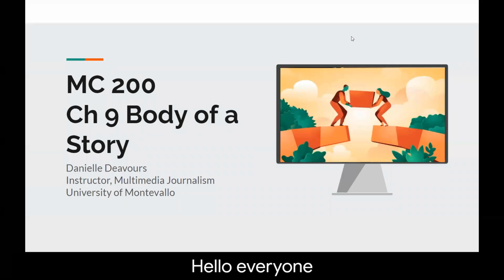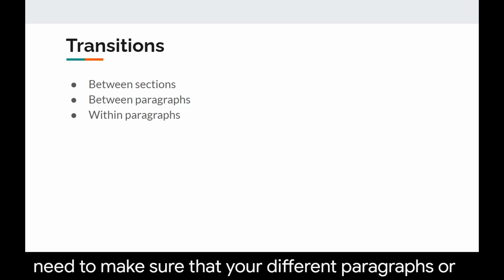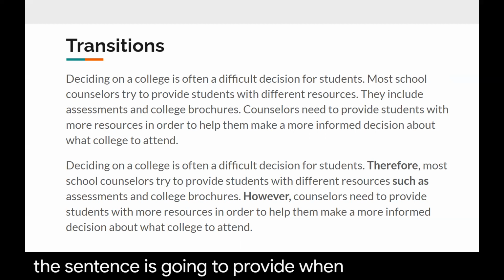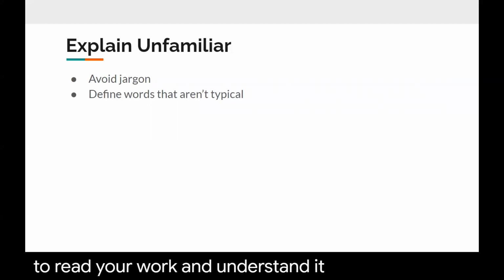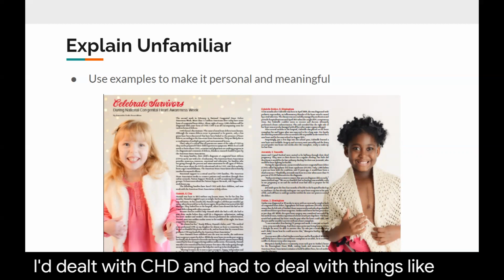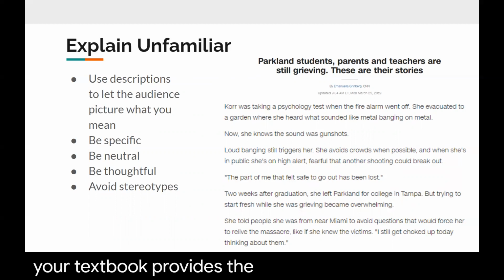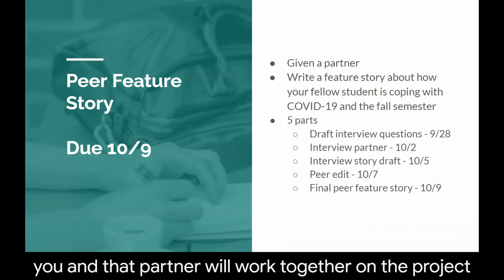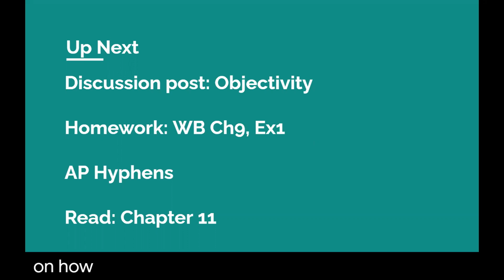MC200 Ch9 Part 3 Transitions and Examples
This video covers the last part of Chapter 3, discussing the importance of transitions and examples.